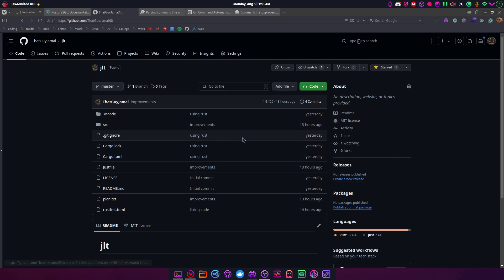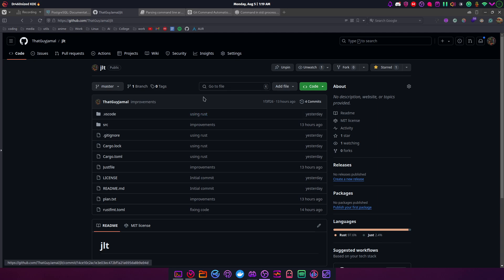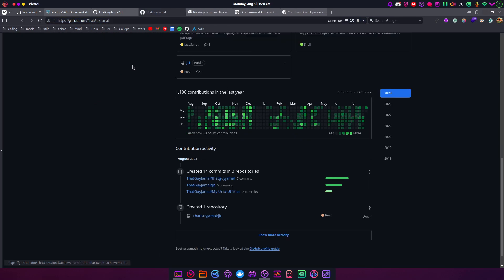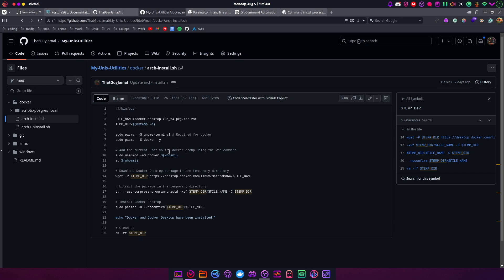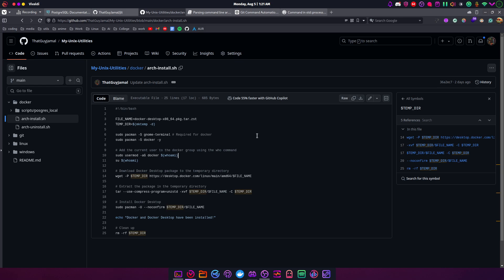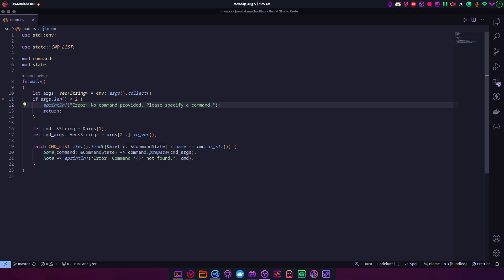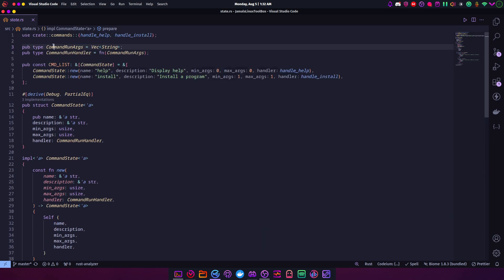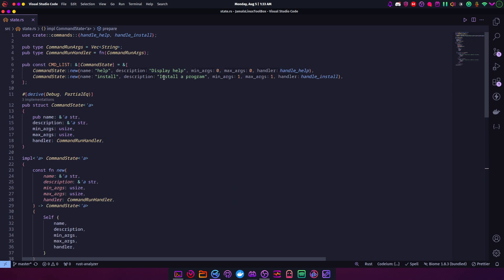New project idea | Linux Toolbox Script (pt.1)